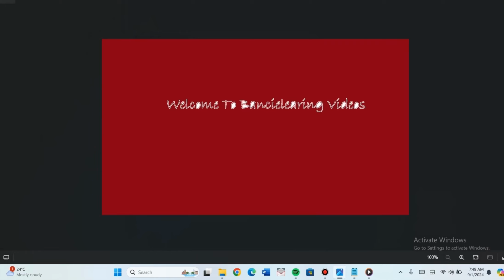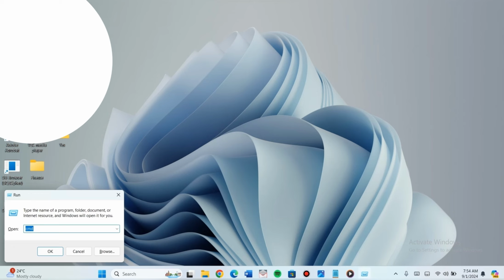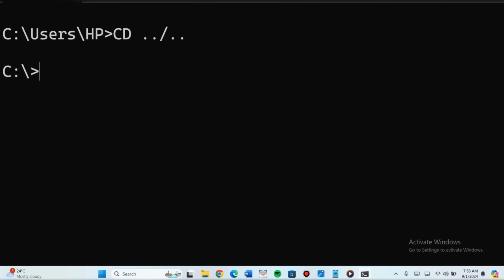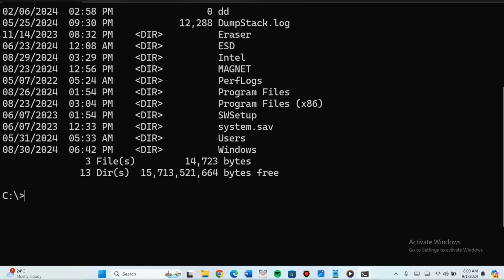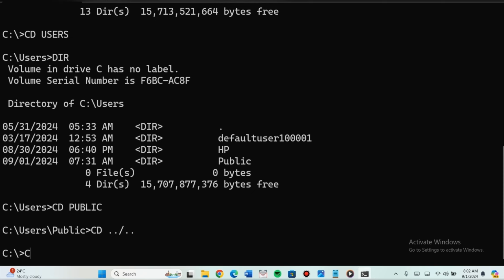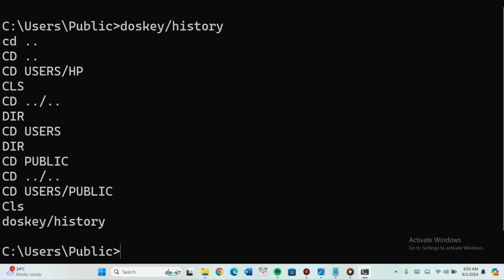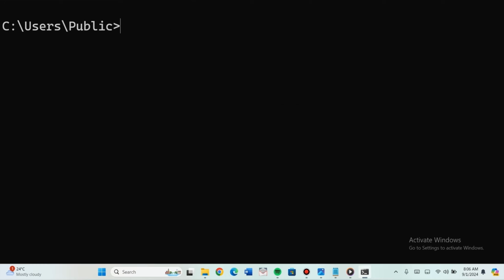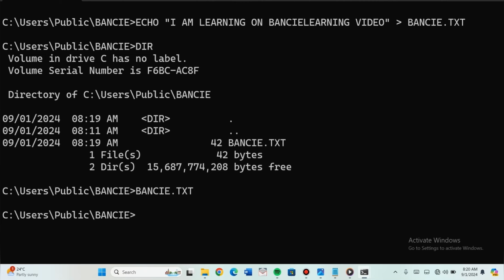How to use command prompt for beginners | Letslearncybersecurity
This video will assist you move through file and folder locations on cmd.
You will learn how to create a text file and folders